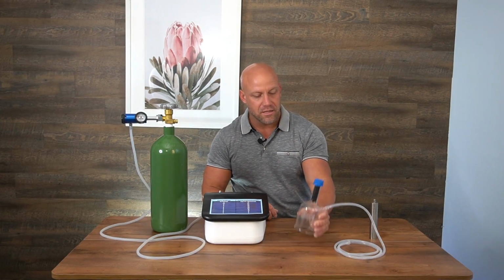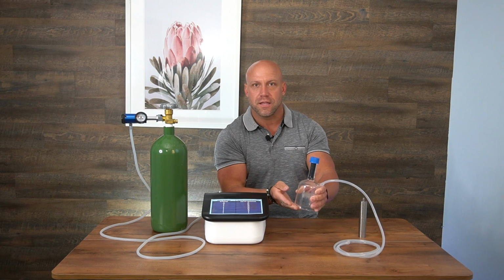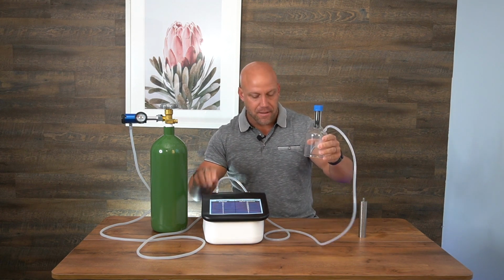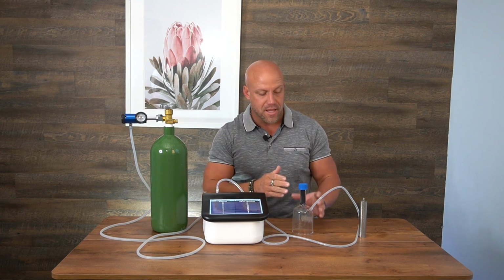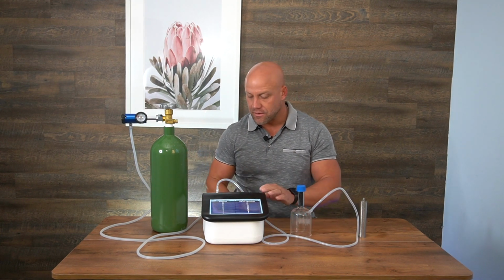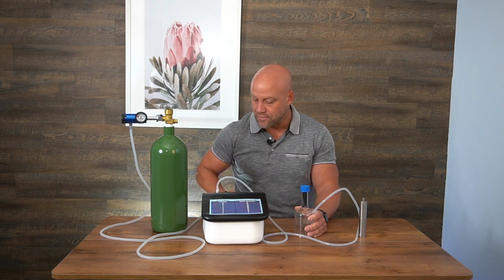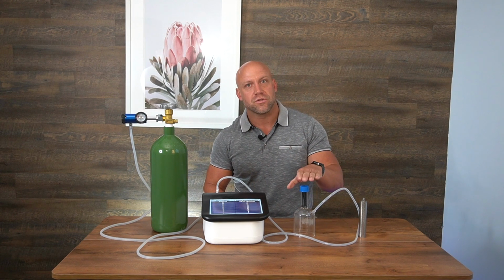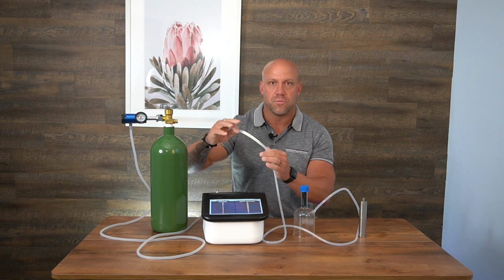How to do Ozone Cupping